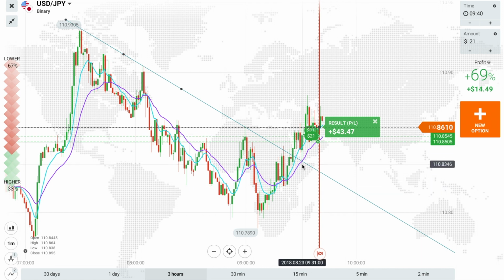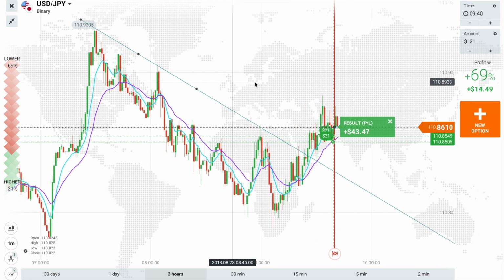Binary Options Trendline Strategy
This Binary Options Trendline Strategy is an iq option strategy that uses binary options trend lines for a trendline breakout that will give a high itm rate.

Binary Options Trendline Strategy will help when using a 1 minute trading strategy in iq option which is a binary options trading platform used for binary options trading .

Binary options are easy to trade when you are following a simple iq option strategy using price action around trend line analysis , trendline breakout, trendline trading, or a simple trendline strategy.